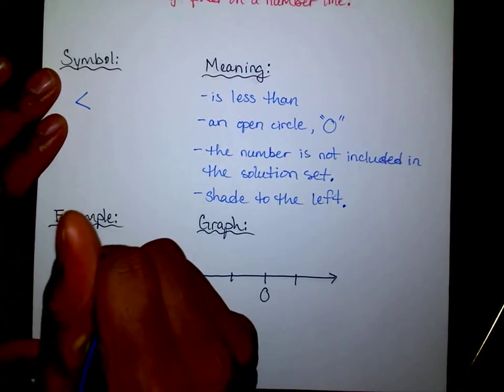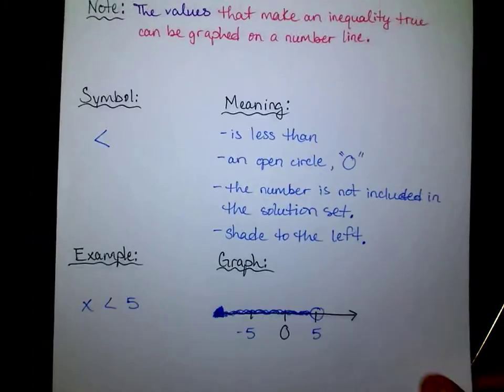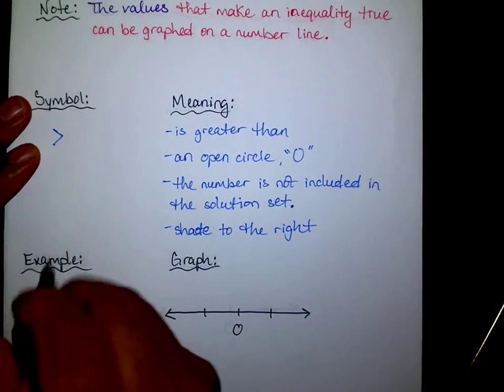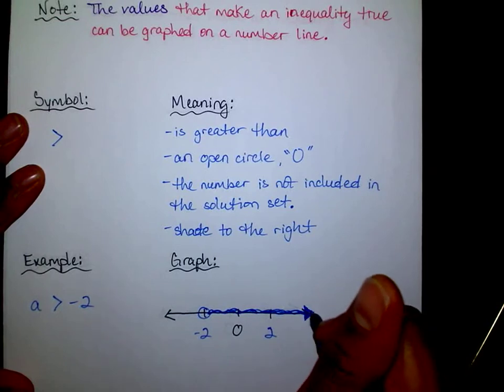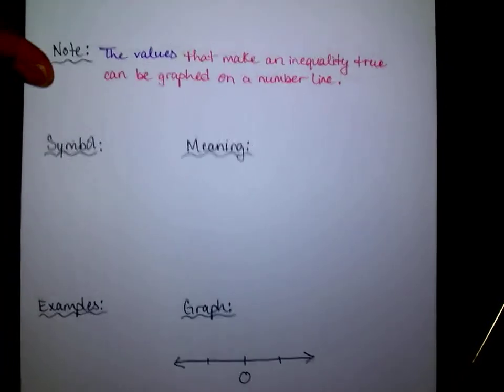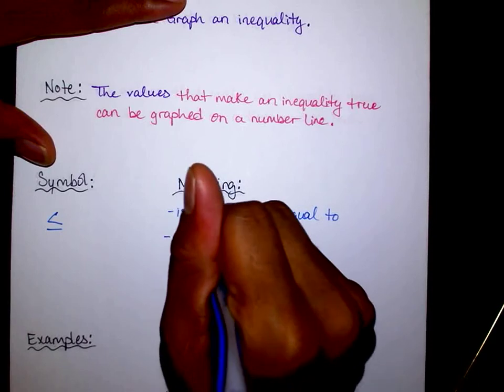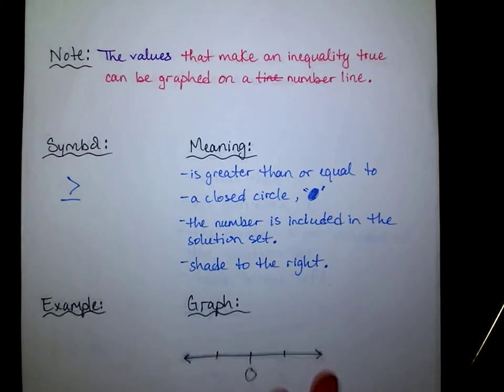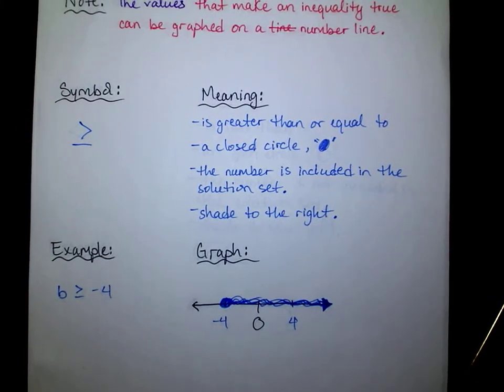ASKnowlin? inequalities-graph an inequality